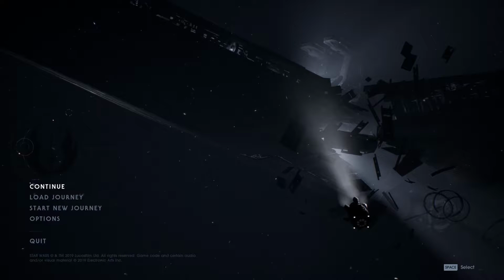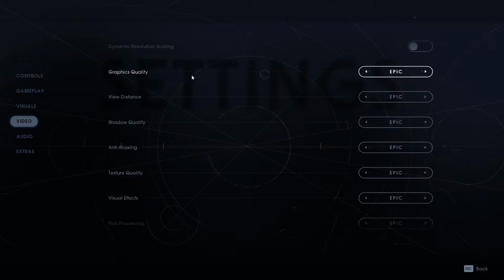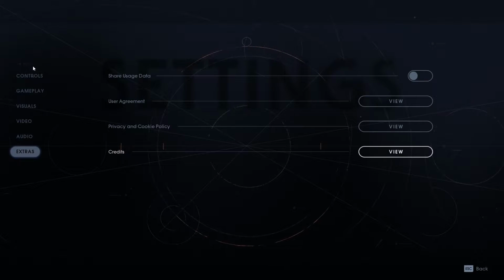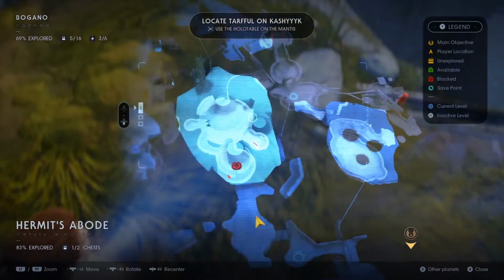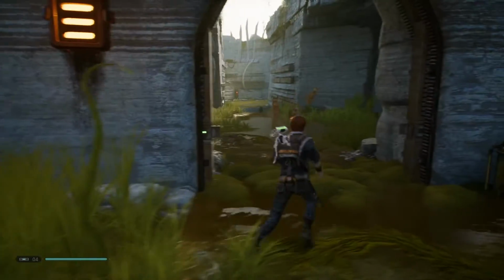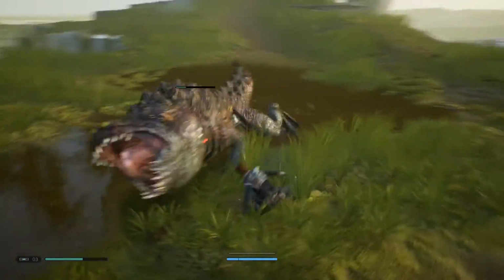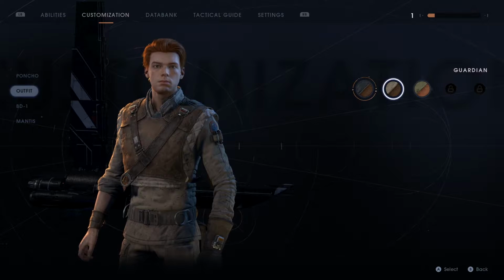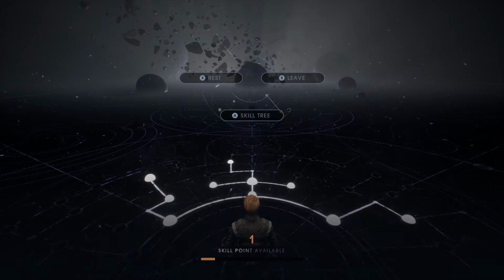What is | Star Wars Jedi: Fallen Order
I take a look at the well received Star Wars game from Respawn Entertainment and EA.